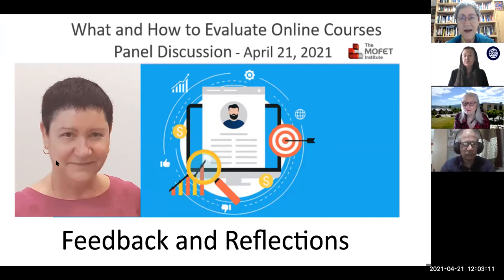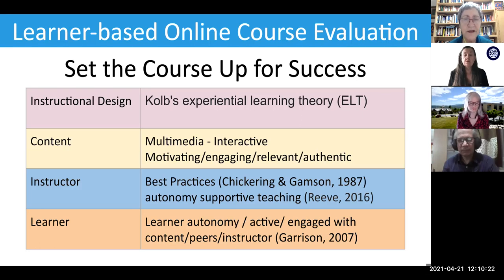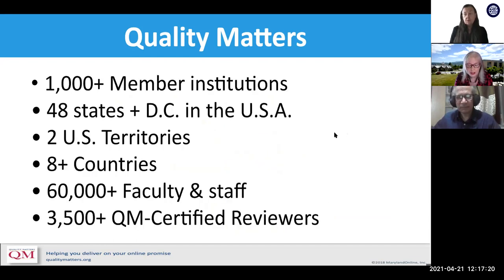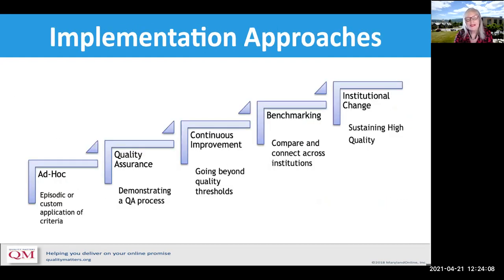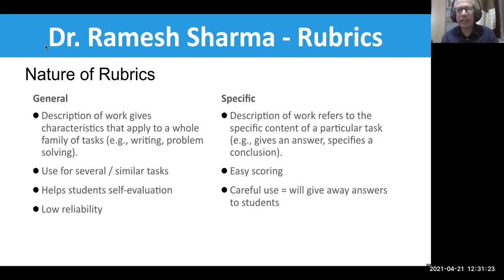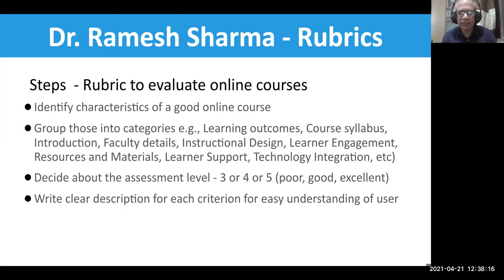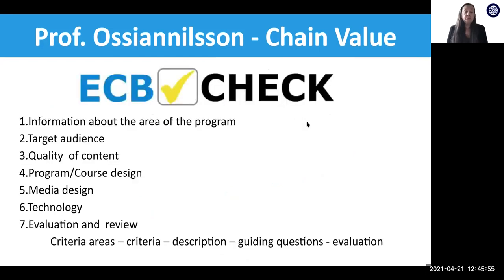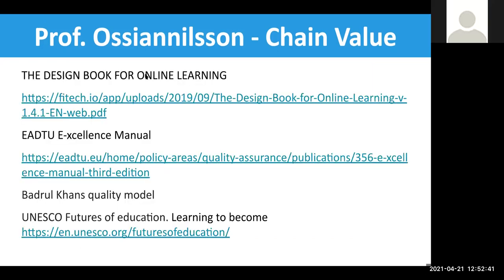Online Seminar: Panel Discussion - April 21, 2021.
In this panel, four leading experts in the field of remote teaching and learning will share their perspectives on the evaluation of online courses.
Dr. Nellie Deutsch (Canada) will share her perspectives on supporting learner autonomy and self-regulated learning and Learning Analytics (LA) and learner “feedback” (instructor and learner) via videos for online course evaluations.
Prof. Ludmila Smirnova (USA) will present her perspectives on the role of the “Quality Matters” standards in evaluating the online courses and training faculty according to QM Standards – Surveys, Checklists, Rubrics, and training courses.
Dr. Ramesh Sharma (India) will focus on the meaning and the design of Rubrics for Evaluation of Online Courses and their use with a LMS, Online polling, and Rubric Creation Tools.
Prof. Ebba Ossiannilsson (Sweden) will discuss the value chain of online learning programs from the learners’ Perspectives: learning to become – Benchmarking, Impact, Rubrics, and Guidelines.